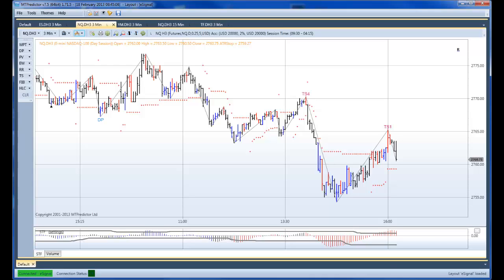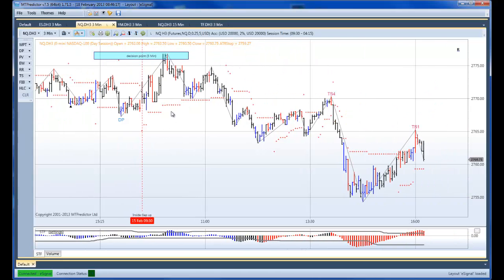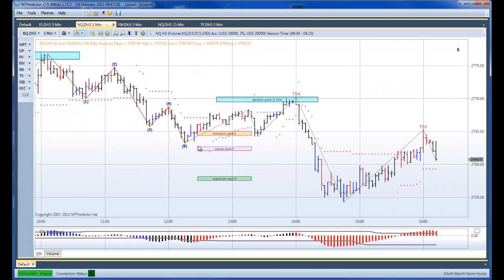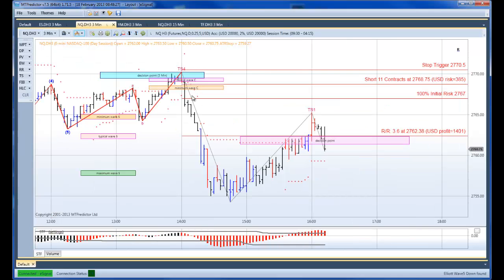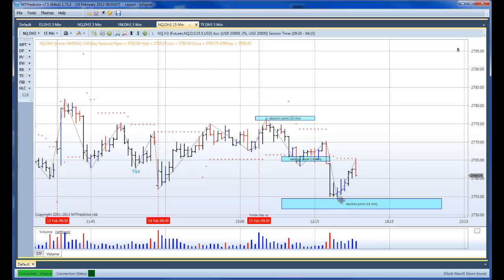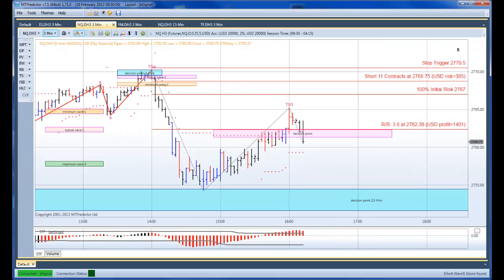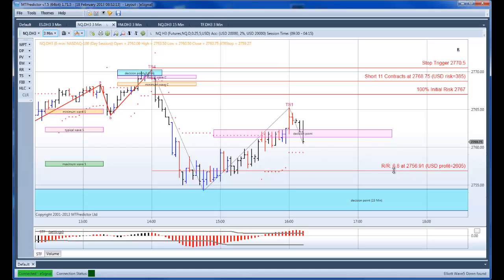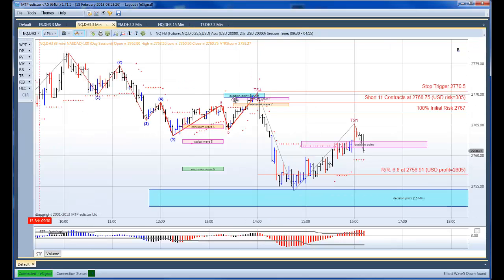MTPredictor Advanced Analysis on the NQ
In this video I take a look at how the NQ unfolded yesterday, Feb 15. In particular, I look at how the DP (from the prior Wave 4 high) anticipated "in advance" the level at which the automatic TS4 sell unfolded. Then the 156min DP nailed thwe low of the day that allowed you to increase your profits to nearer +6.8R. Risk Disclaimer and Disclosure.